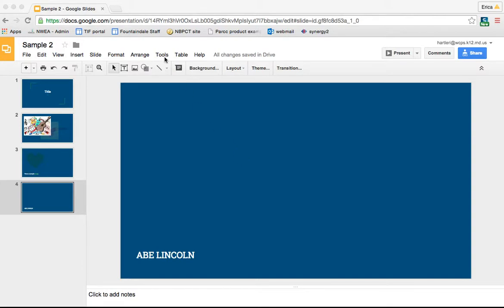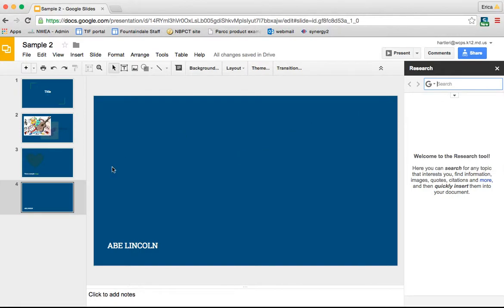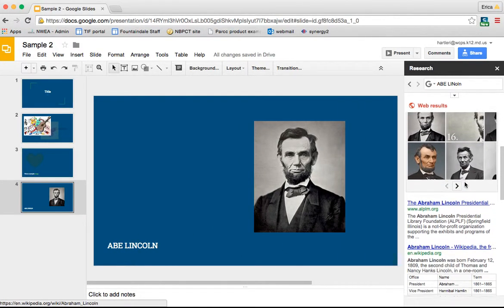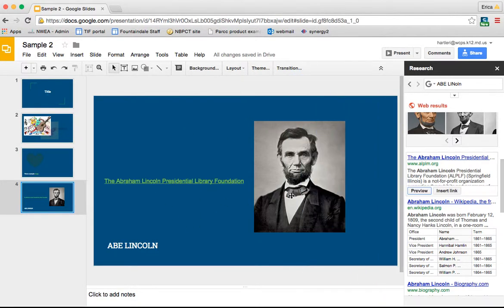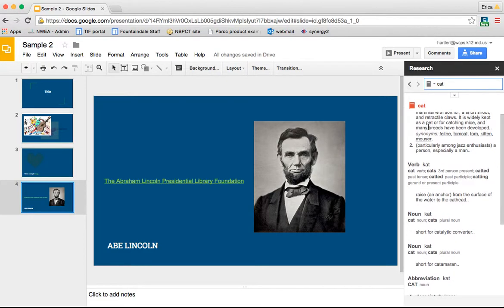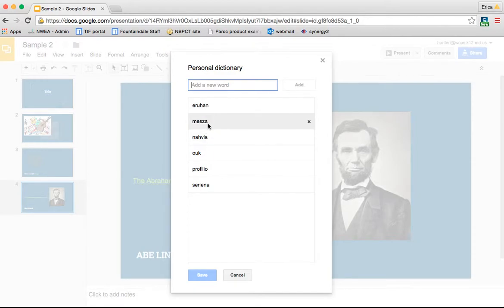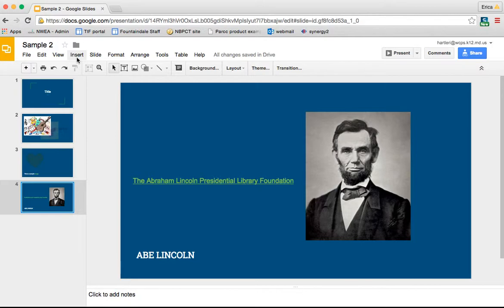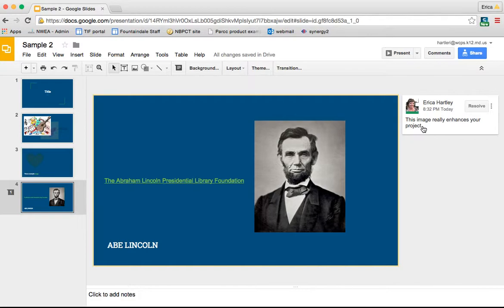Google Slides - Helpful Teacher Tools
Research feature, other helpful tools, adding comments